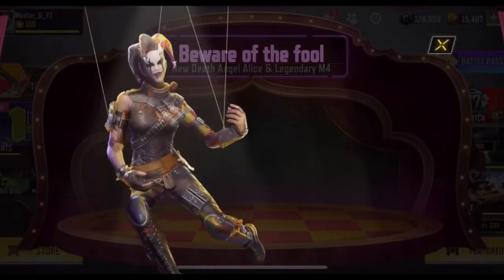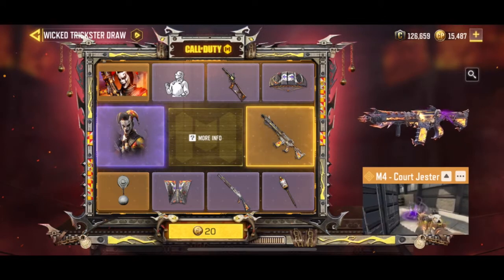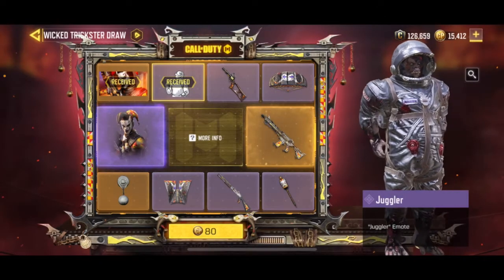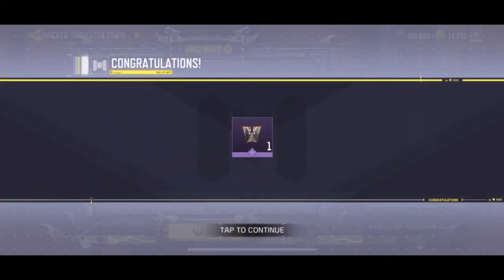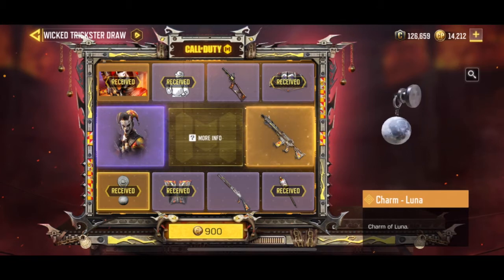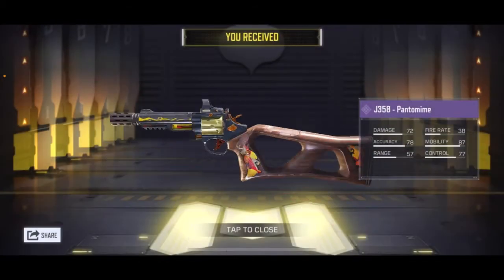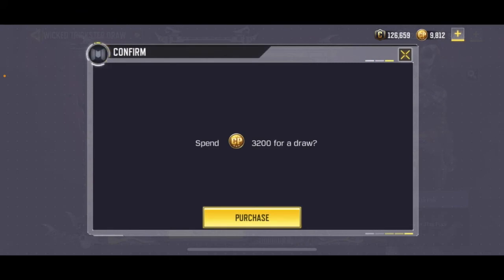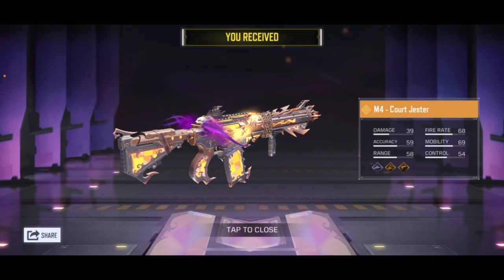Wicked Tricksters Draw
The first Legendary M4 is finally unveiled!
We waited patiently for this gun from the very beginning!
Let us go ma mga lods, tirahin an natin to!!!